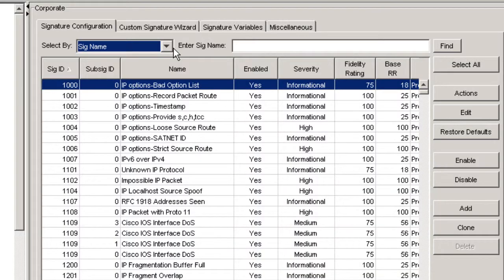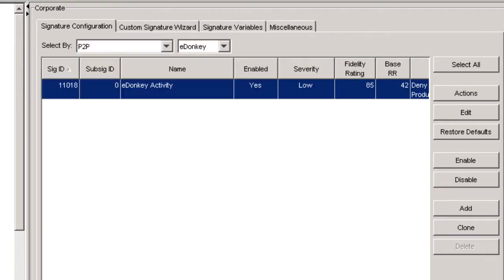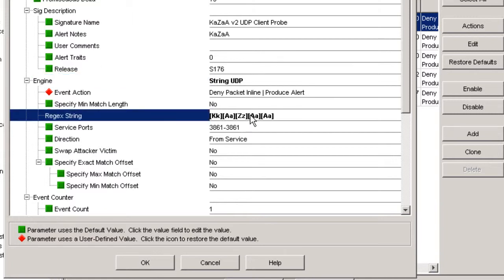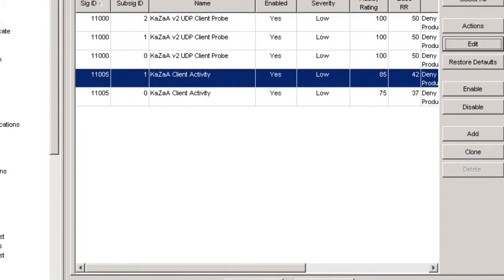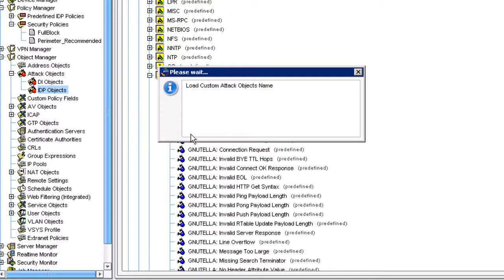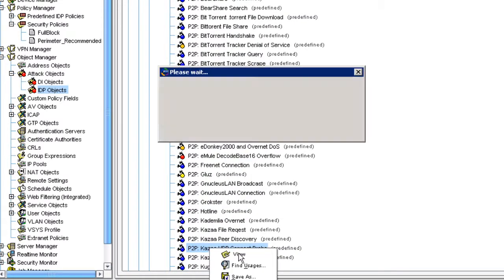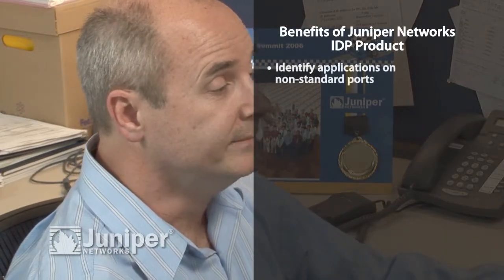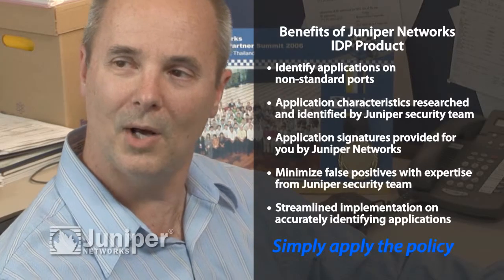Juniper IDP Product Video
Product Video showing benefits, capabilities and features of the Juniper IDP Product.